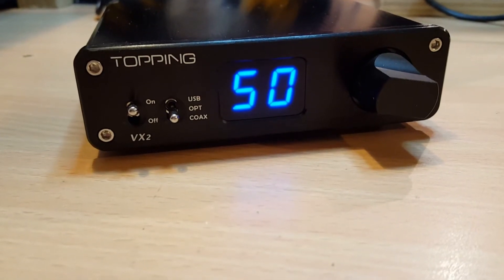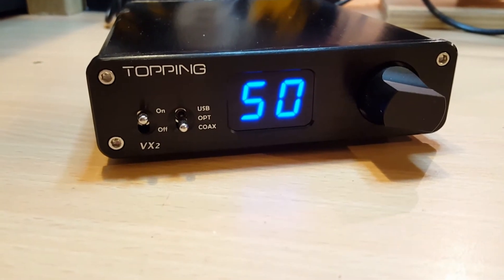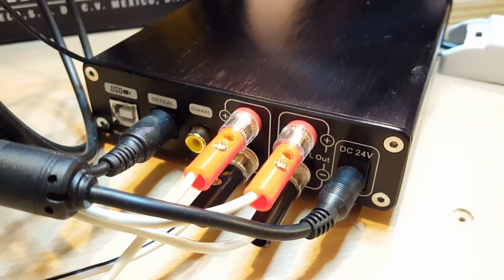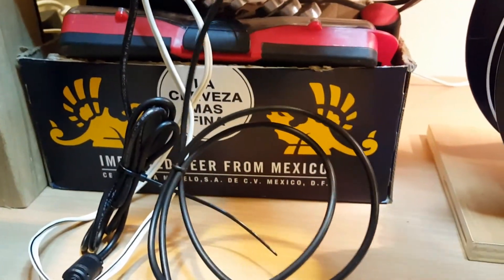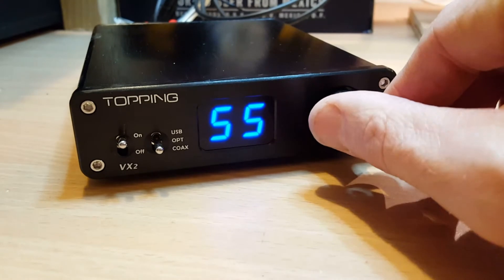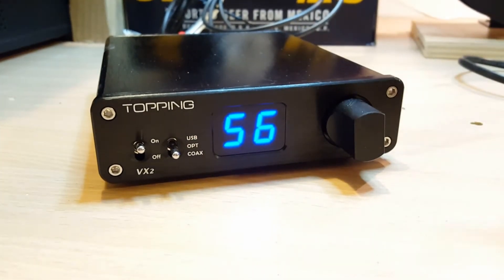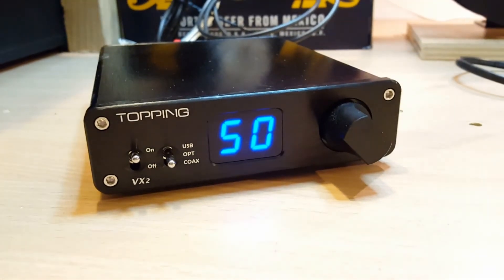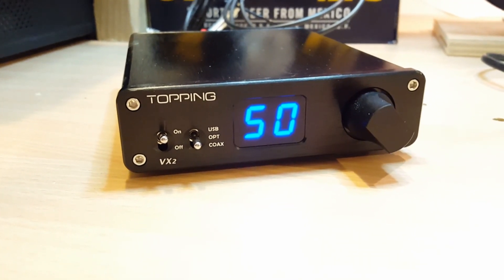Topping VX2 Digital Amplifier Review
A quick overview of the Topping VX2 digital audio amplifier being used with an optical input from a Google Chromecast audio. The perfect little amplifier with a very good signal-to-noise ratio for creating a Google Home audio zone in your house.

Buy from the TZT Trading store on AliExpress using this . Search for 'VX2'.

Specs:
- Maximum output power: 40W (RL=4Ω, THD+N=10%); 35W (RL=8Ω, THD+N=10%)
- Output resistance: less than 0.84Ω
- Minimum THD+N: 0.052%
- THD+N(@1kHz): 0.076%
- Frequency response: 20-20kHz ± 1.7dB
- Digital input: Coaxial & Optical (24bit/192kHz); USB (24bit/96kHz)